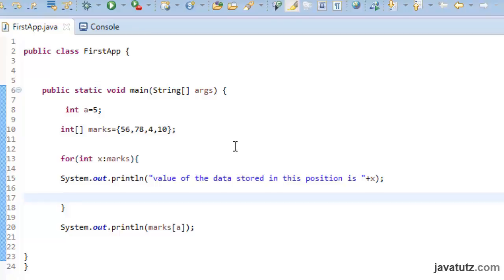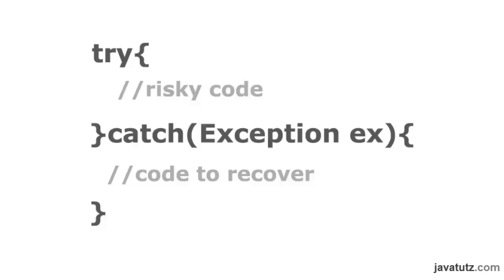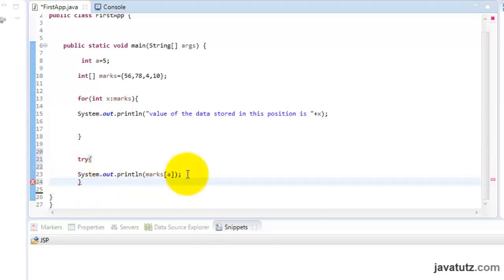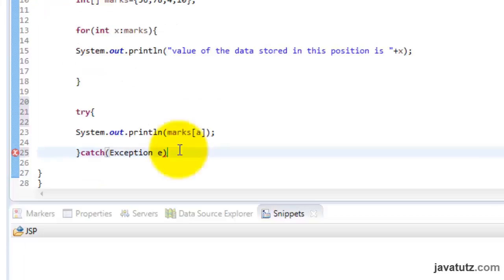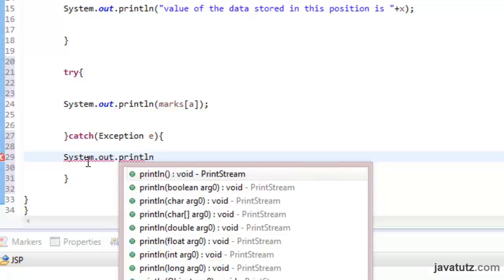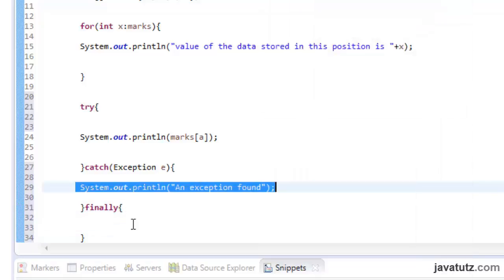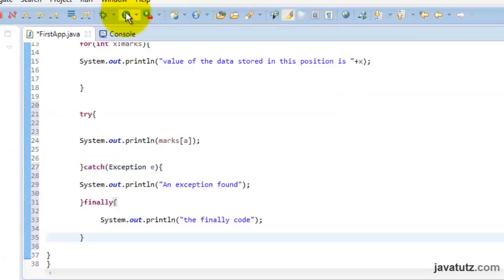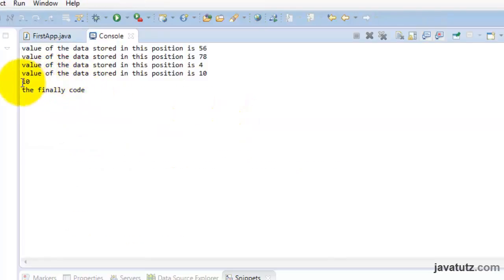Java try and catch:Java programming tutorial for beginners#37